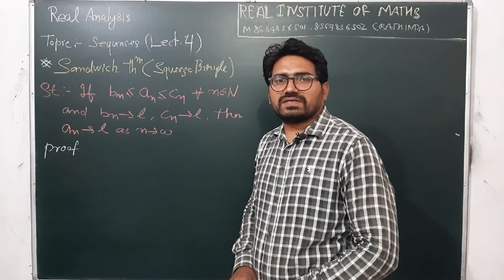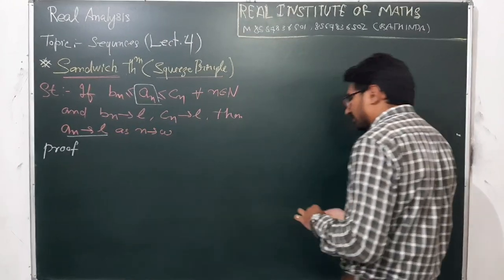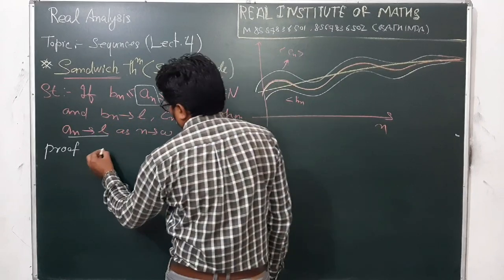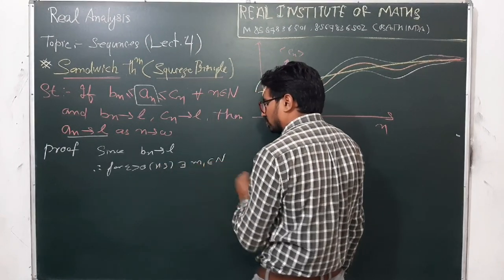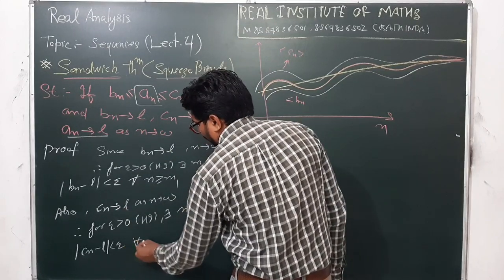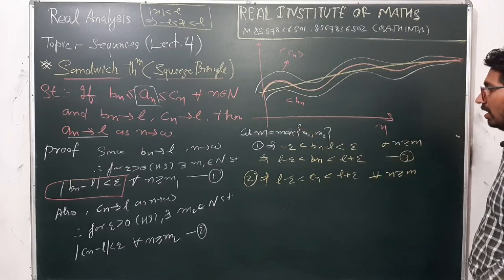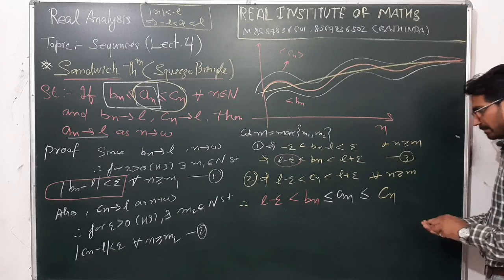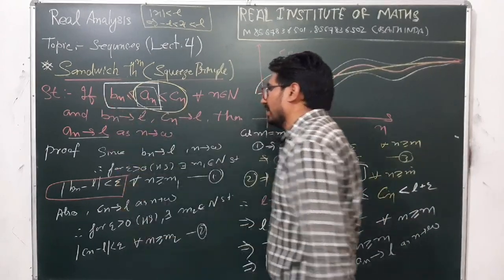Real Analysis||Convergent Sequence||Sandwich Theorem||Squeeze Principle||BSC MathsLect.4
Real analysis, convergence of sequence
Statement and proof of Sandwich Theorem by Gurmeet Singh Director of REAL INSTITUTE OF  MATHS BATHINDA

Watch out my other lectures on sequences convergence and divergence